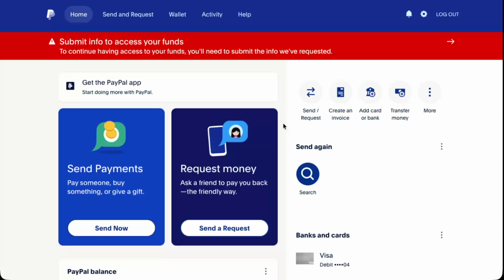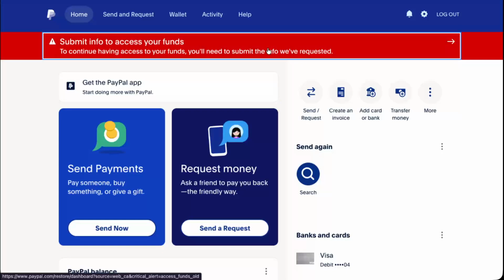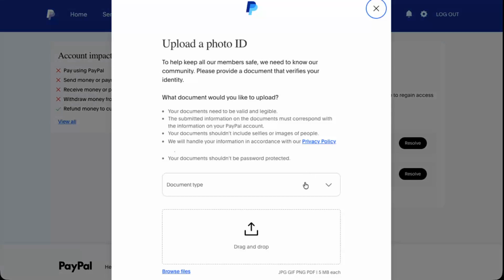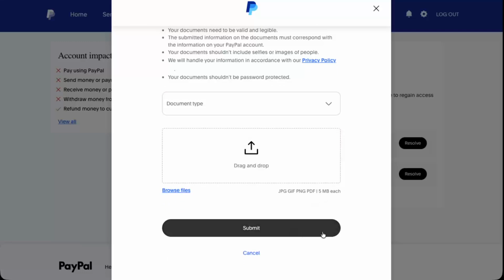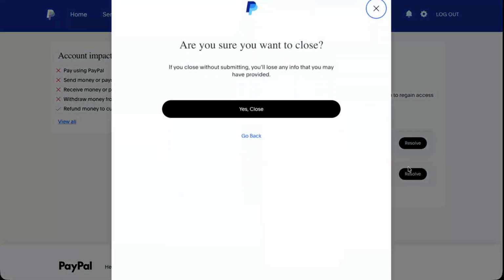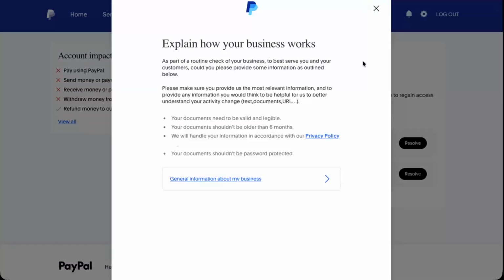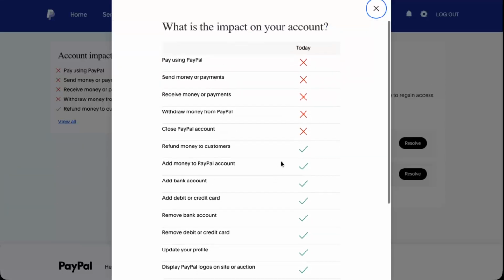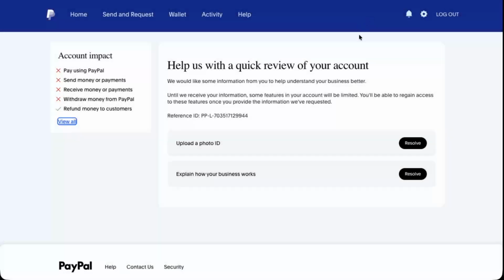How to Fix Limited PayPal Account (2026) | Step-by-Step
Learn exactly how to fix a limited PayPal account using the most current method available in 2026. In this video, we walk through every step of the account limitation process — what triggers it, how to submit the right documents, and how to get your account restored as quickly as possible. This updated guide covers the latest PayPal interface so you are not following outdated instructions that no longer work. Whether your account was limited for verification, suspicious activity, or a policy review, this process applies to all common limitation types. If you have been locked out of your funds or unable to send and receive payments, this tutorial will help you get back on track. Follow along and get your account working again today.